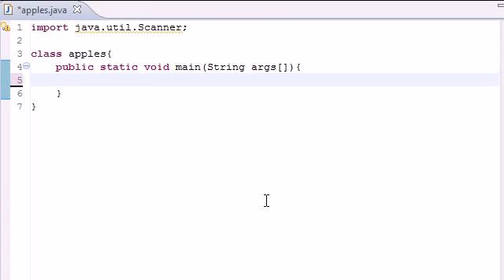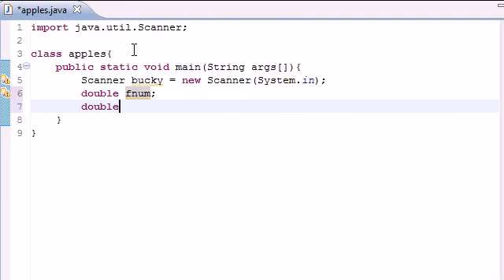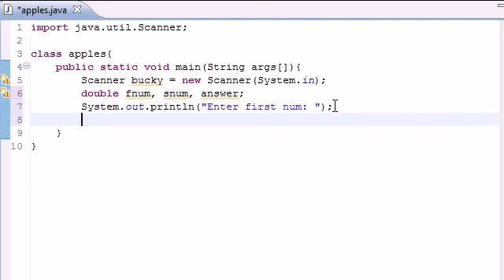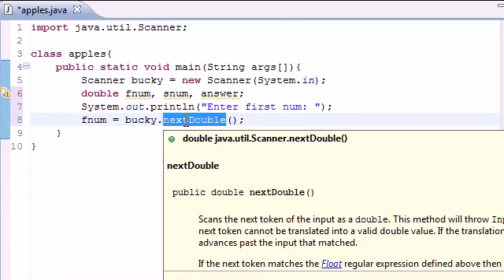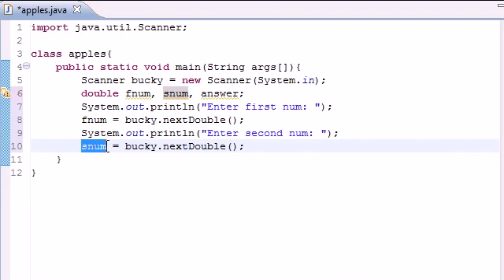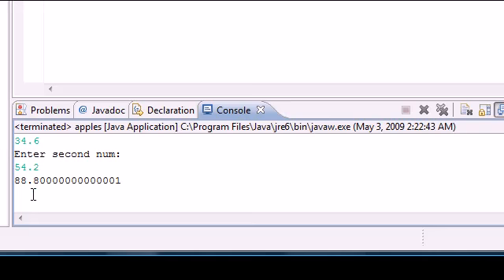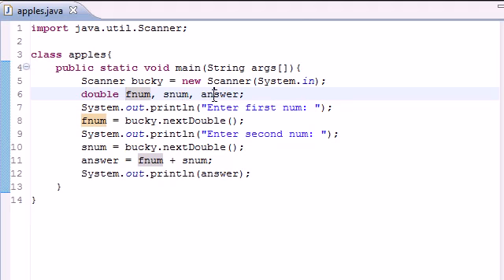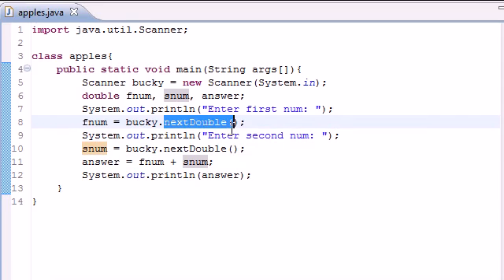Building a Basic Calculator - Javatraining By Wikitrainings - Part 7